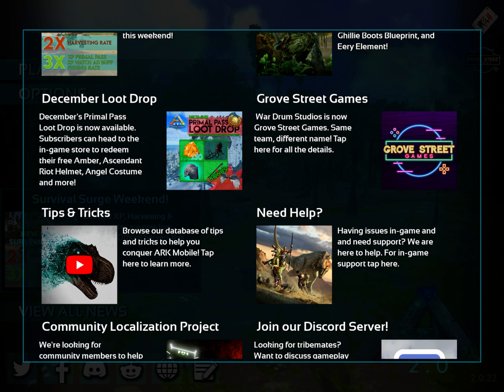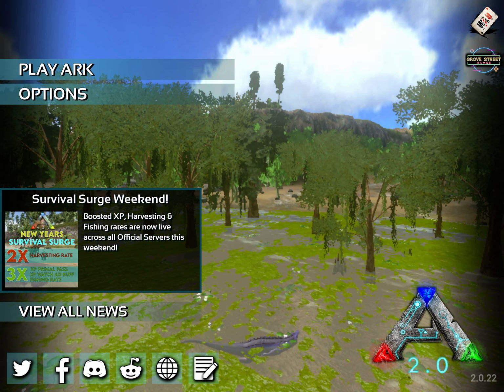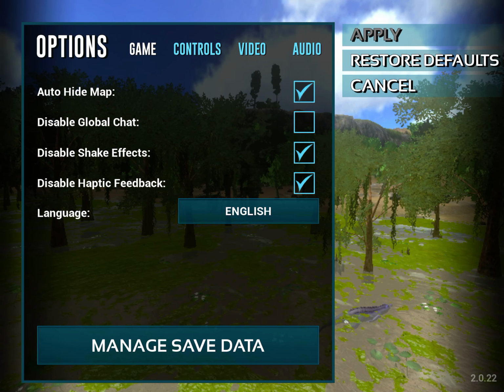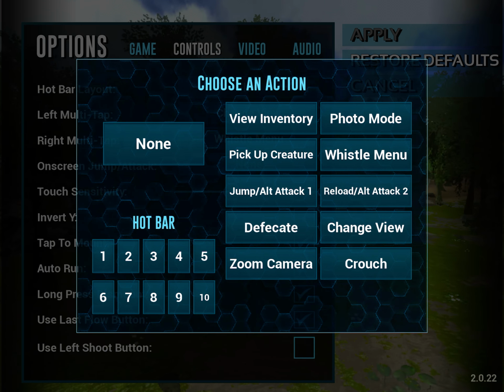ARK Mobile 2021 TIPS & Tricks | Ark Survival Evolved Mobile CHEATS, Tips, Improve Your EDGE!!!!!!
This video is me reacting to a new TV Show or Movie in a change of course for this channel. Welcome!

Imperial Harald is my chosen internet name. Harald came from a book I read in a college English course called Egil Skallagrimsson and it is spelled Harald not Herald. Since looking up King Harald on YouTube brings up the current King Harald I went with Imperial Harald instead which also draws on a book I'm working on but you can find the rough version of the book on Amazon by searching for "The Empire and Lands Beyond".